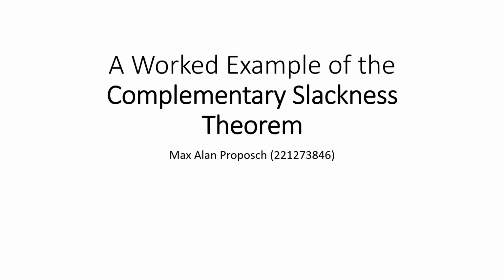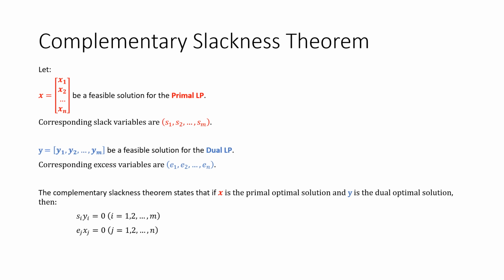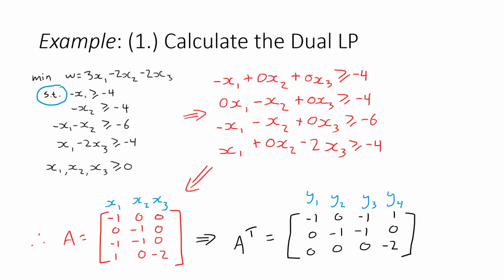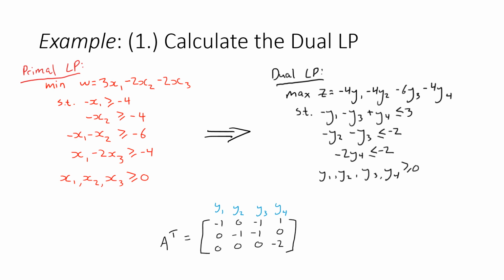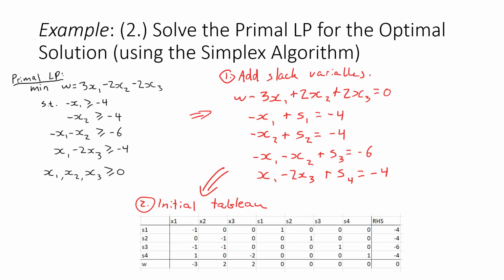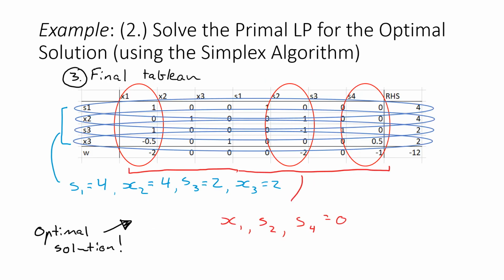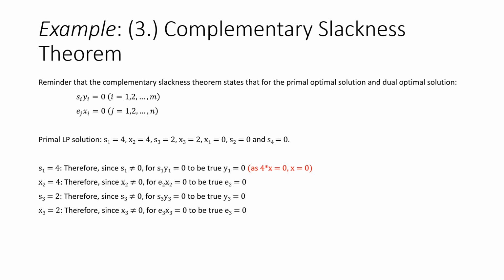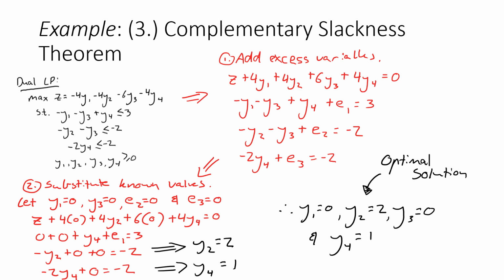The Complementary Slackness Theorem: A Worked Example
Presentation 2 for Summative Assessment 2. Deakin University SIT399 T1 2023.

00:00 - Introduction
00:07 - The Complementary Slackness Theorem
01:08 - Worked Example